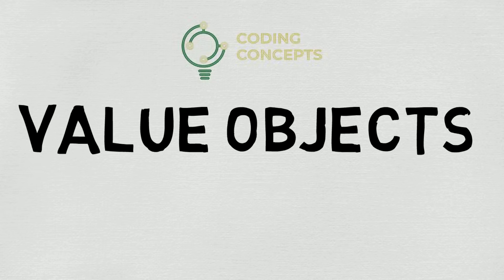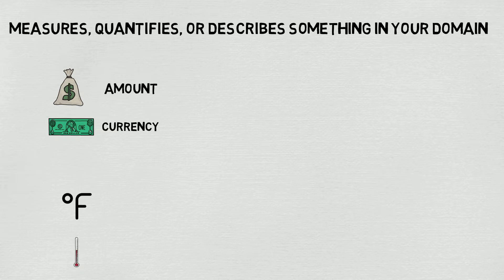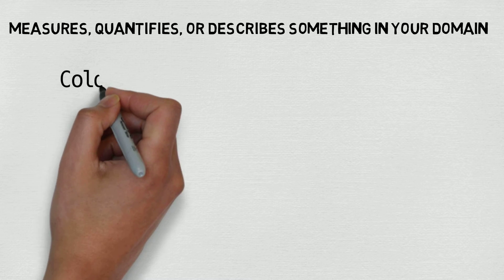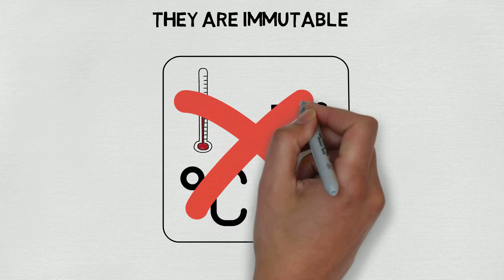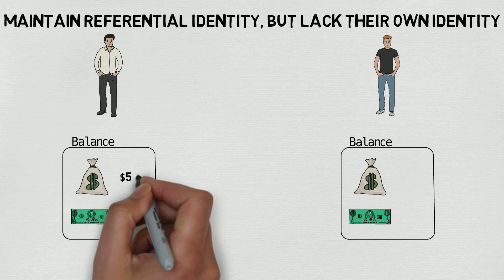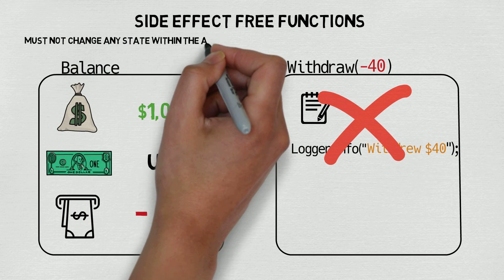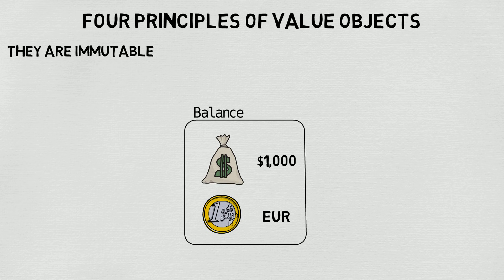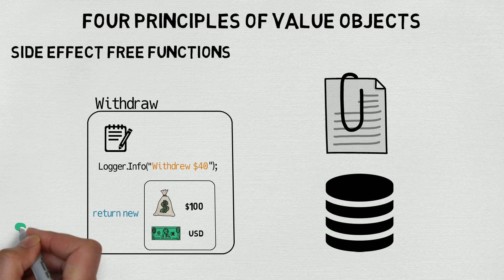Value Objects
A simple guide to effectively using Value Objects in Domain Driven Design for richer, more cohesive code.